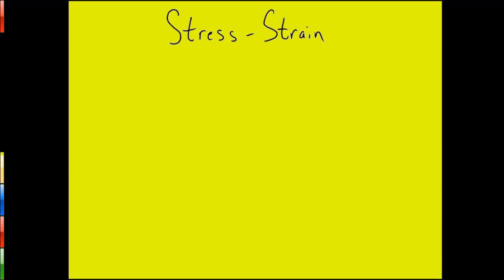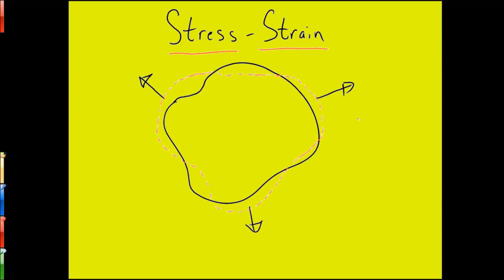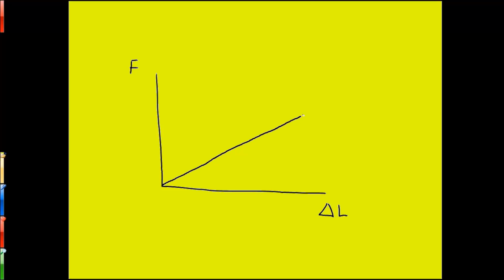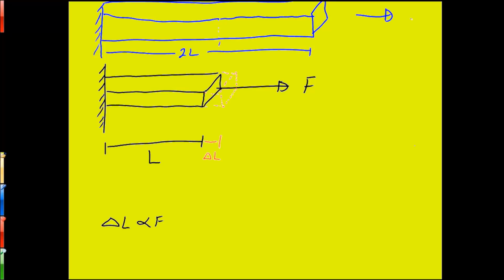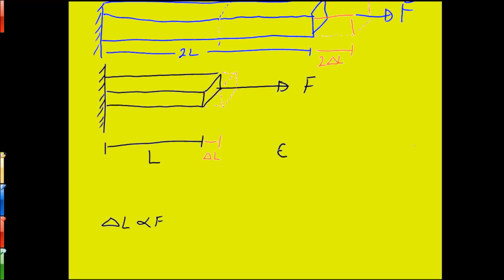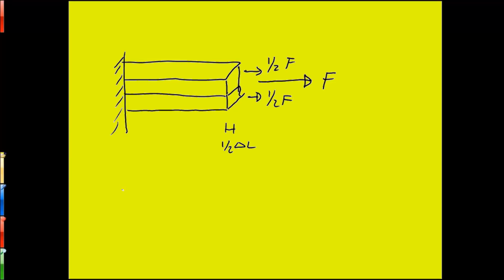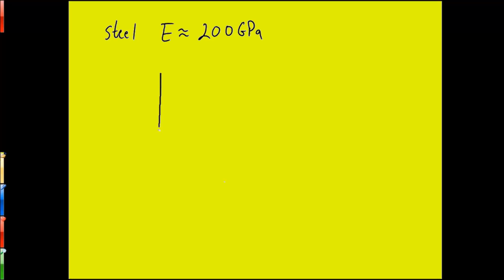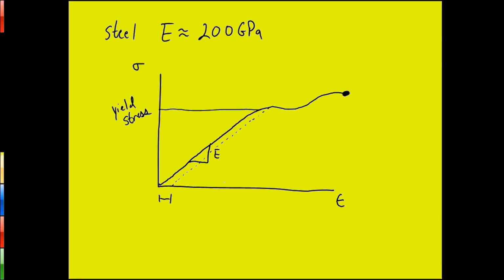strain material science definition